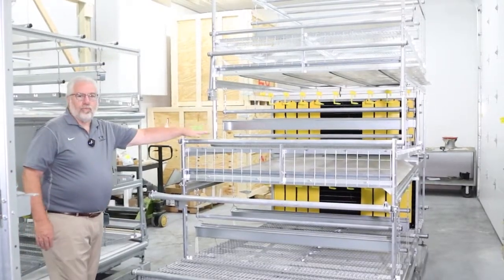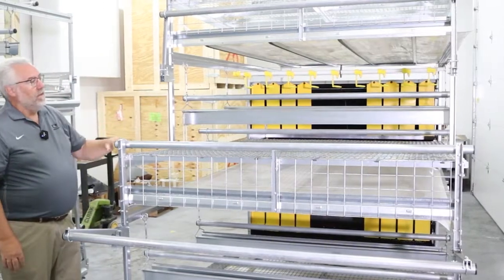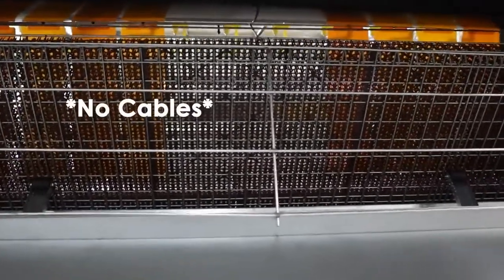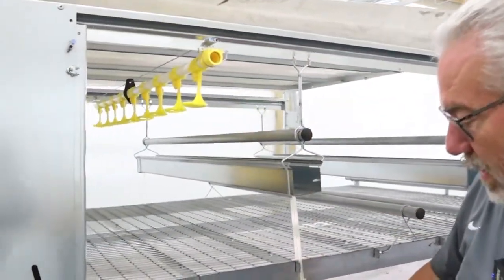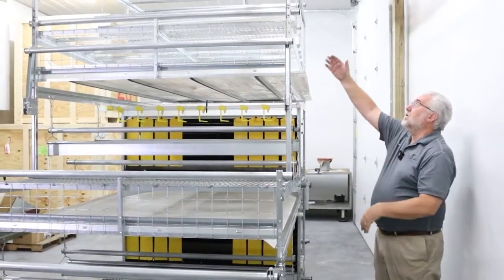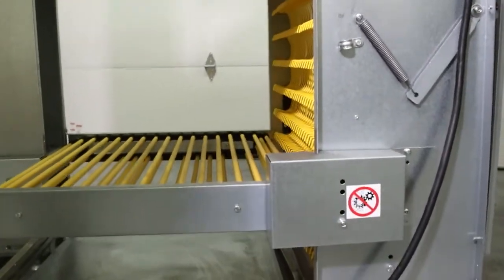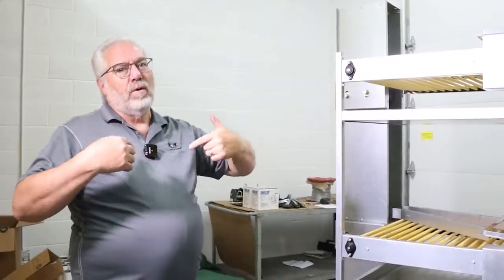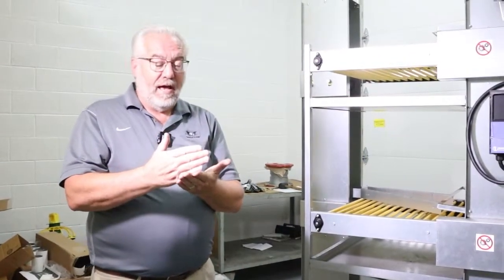Piramide and Piramide Plus Aviary System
In this video all of the features and benefits of the Piramide and Piramide Plus Aviary System are highlighted from perching, nesting, watering, feeding, egg collection, and more!!